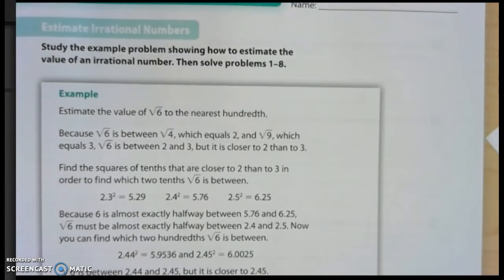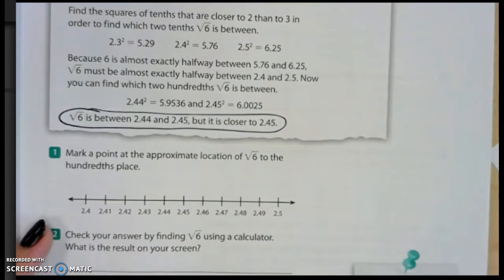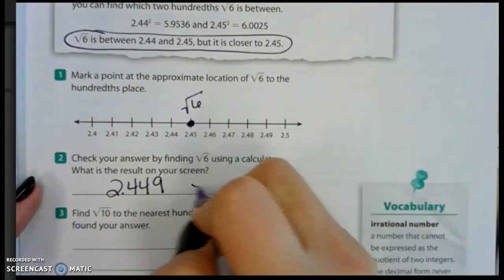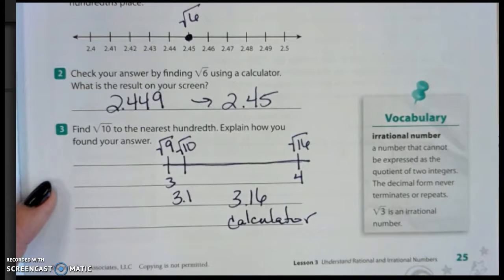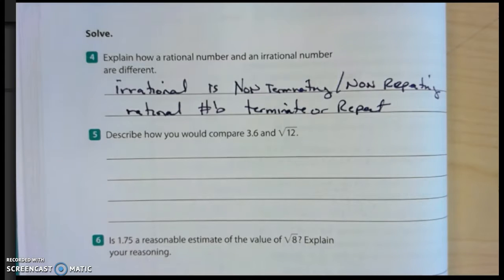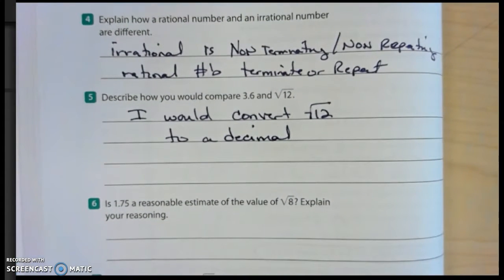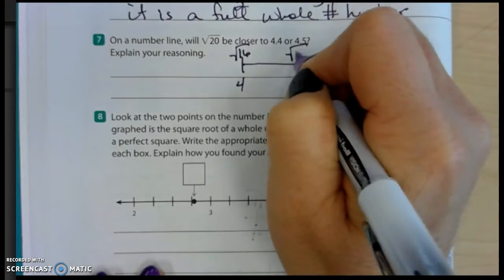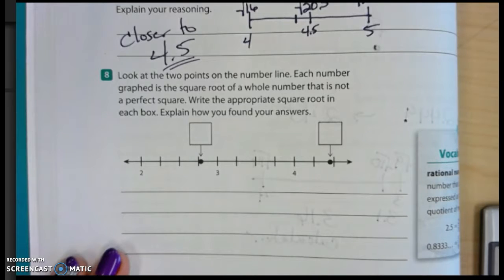U1L3 practice book p 25 and 26 key in class